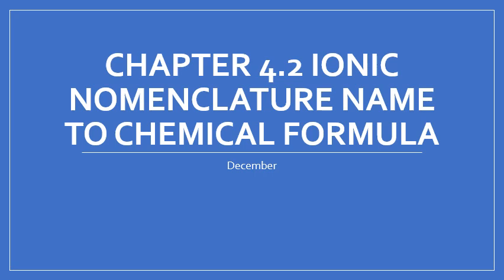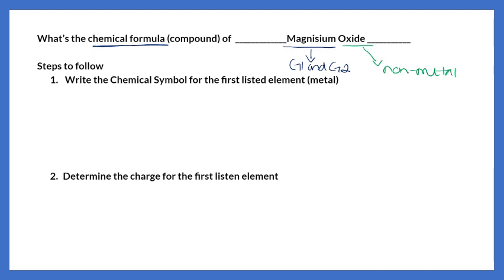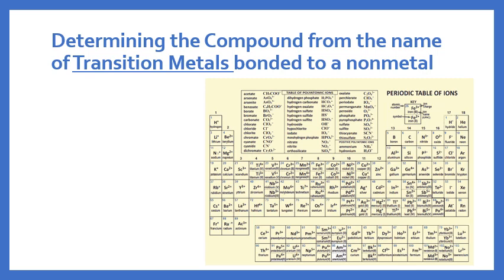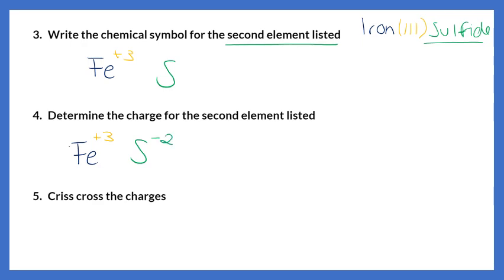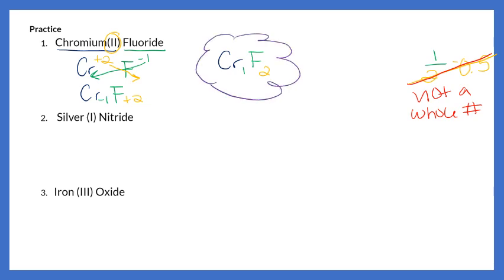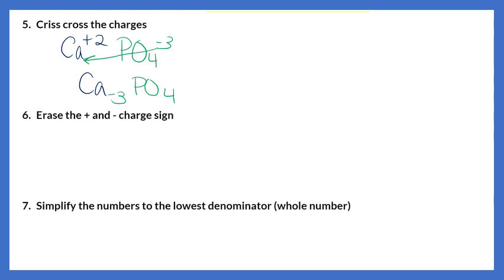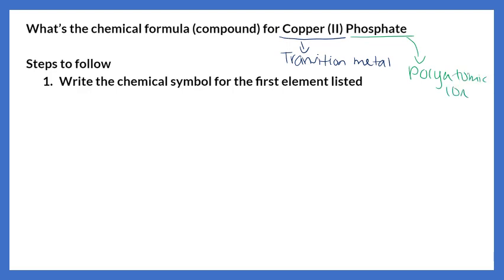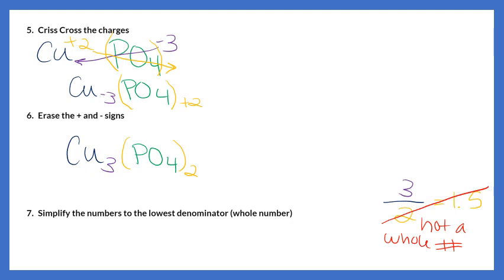Chapter 4.2 Ionic Nomenclature Name to Chemical Formula Video